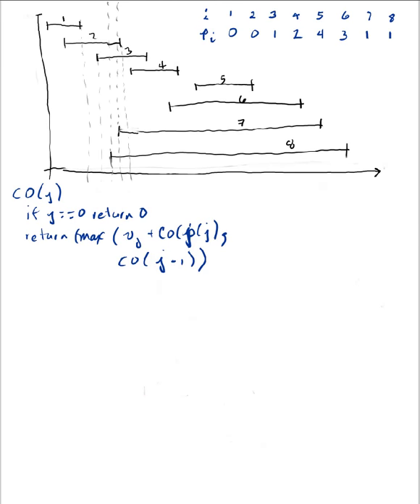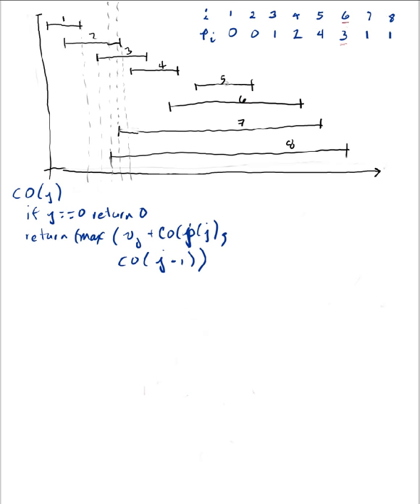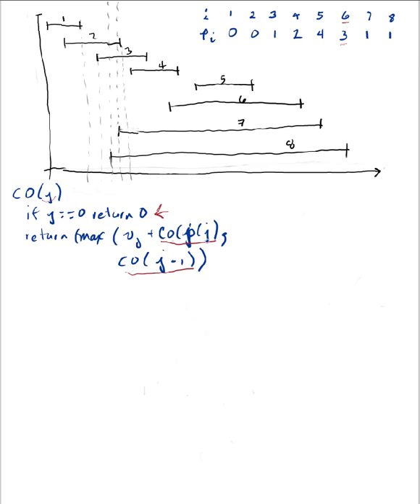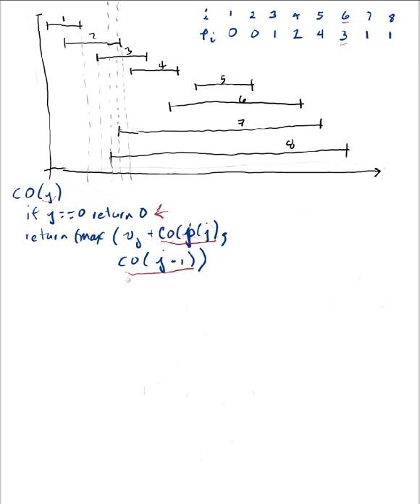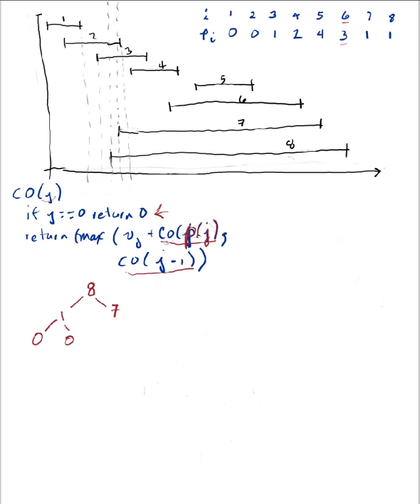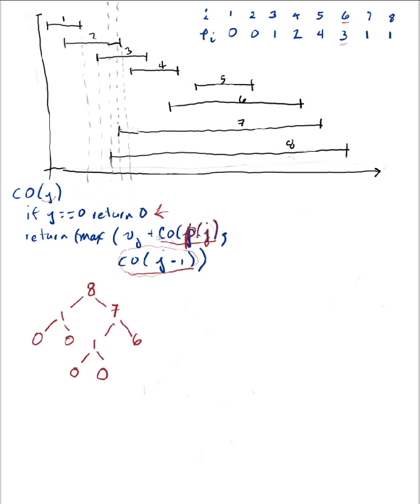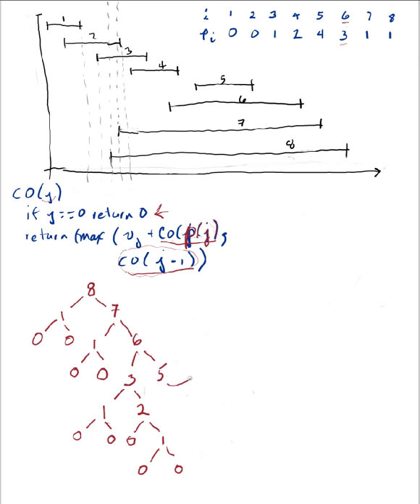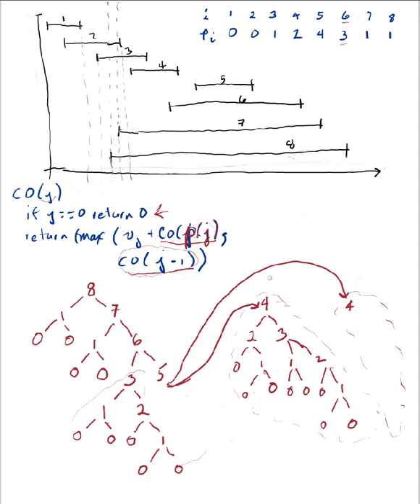DP-WeightedInterval2.mov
Dynamic programming solution to weighted interval scheduling problem (Kleinberg & Tardos). Lecture 2 of 3.